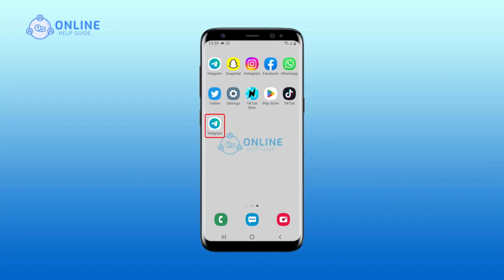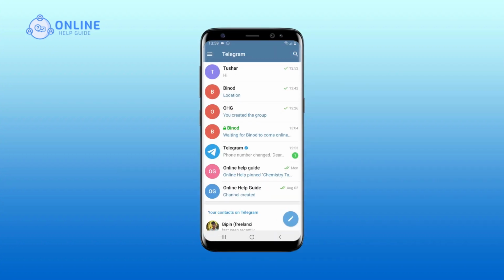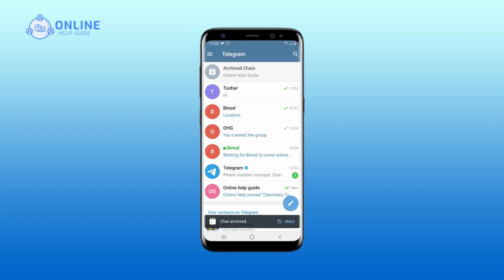How to Hide Channel on Telegram | Telegram Guide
Looking to protect the privacy of your Telegram channel? This video tutorial will show you how. Learn how to hide your channel and control who can see its content. Watch this video and learn how to hide a channel on Telegram.